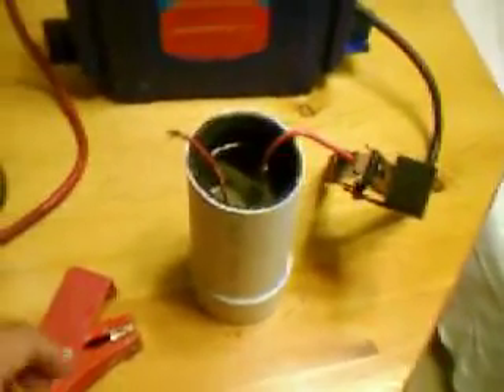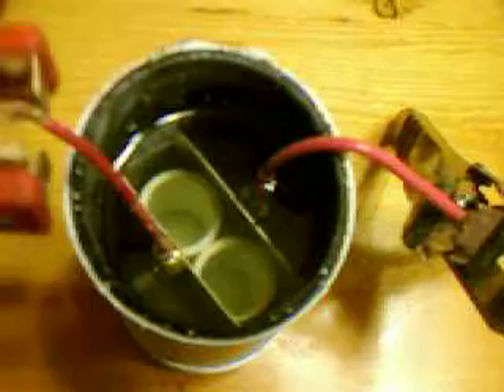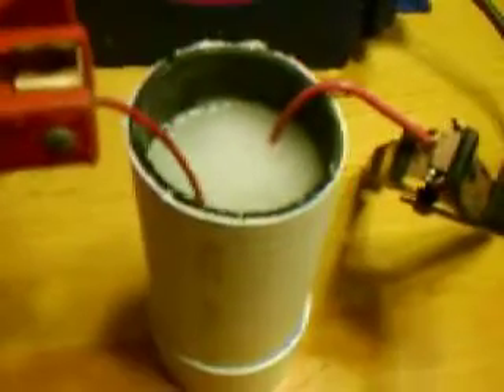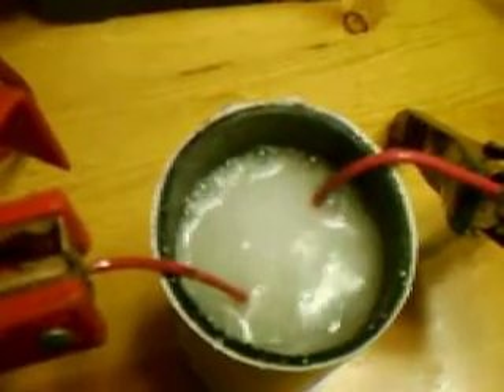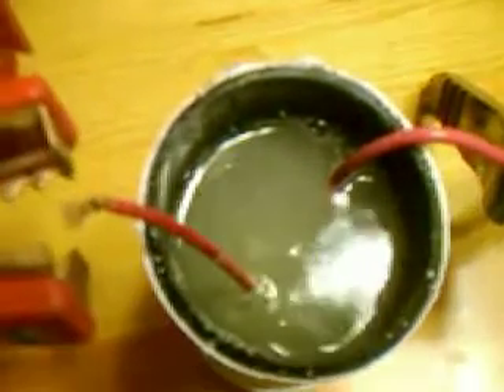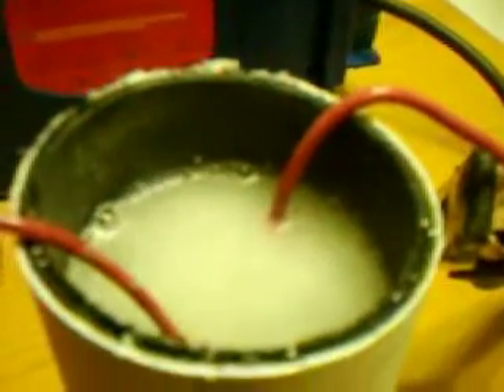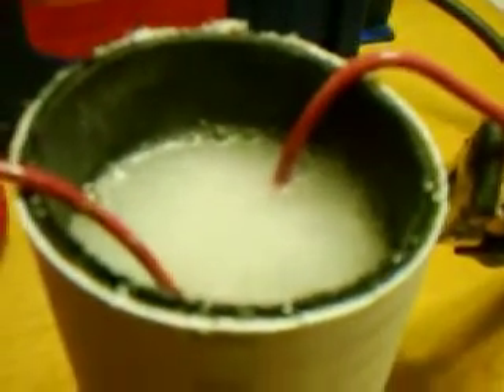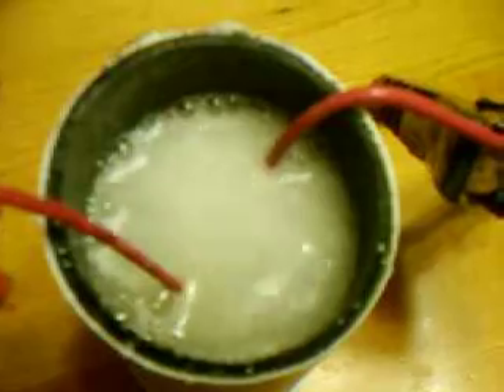MB ½ MINI MICRO GEN HHO HYDROGEN GENERATOR FOR SMALL CARS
3" X 9" TALL DUEL PLATE SYSTEM 10%STAINLESS STEEL PLATES.